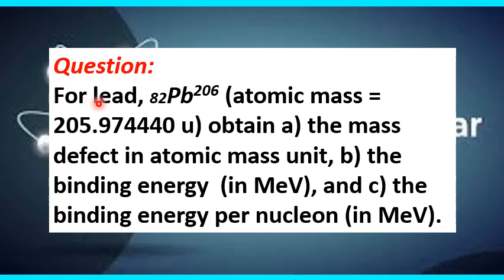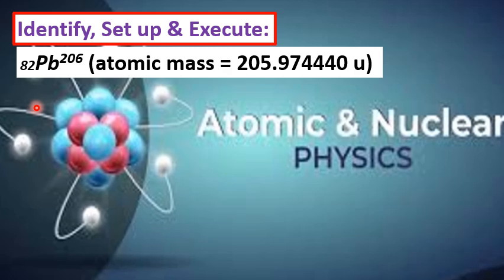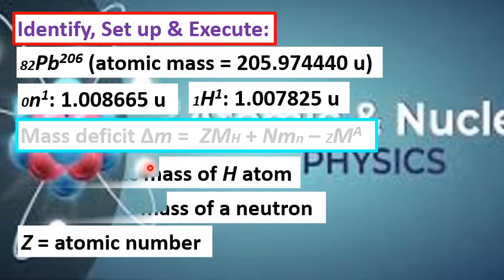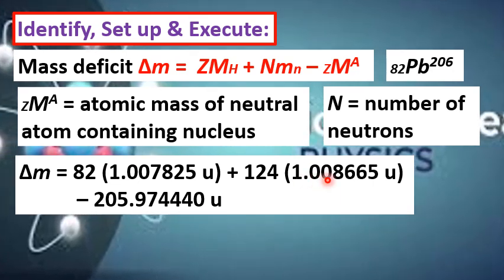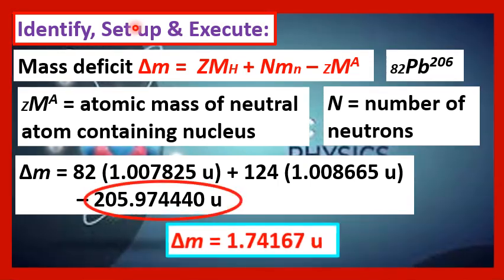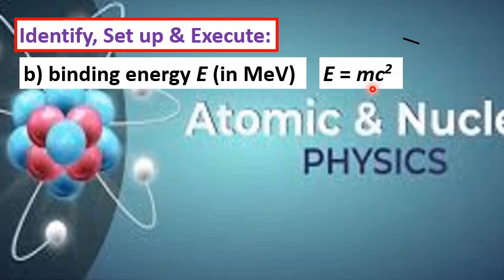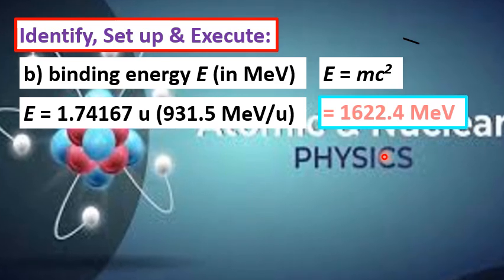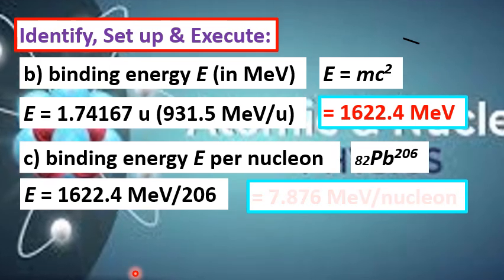Nuclear Binding Energy (Solved Problem)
This video is a revised excerpt of a past upload on Nuclear Stability and Radioactivity. It focuses on computing the mass defect, binding energy and the binding energy per nucleon of a given isotope lead-206 whose atomic mass is given. The atomic masses of neutron and hydrogen atom (instead of proton) are used in the computation. The reason for using the atomic mass of the hydrogen atom instead of that of a proton is explained in this video.